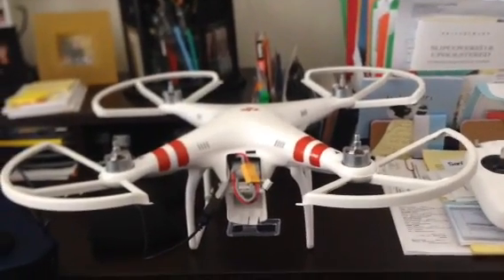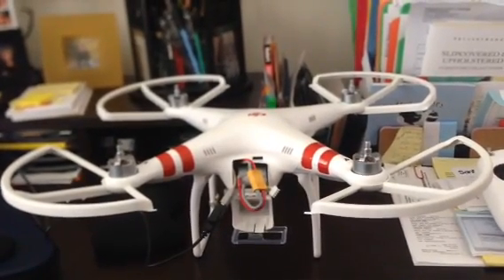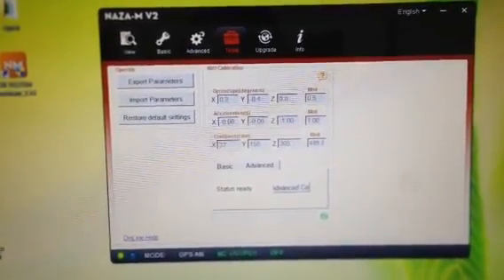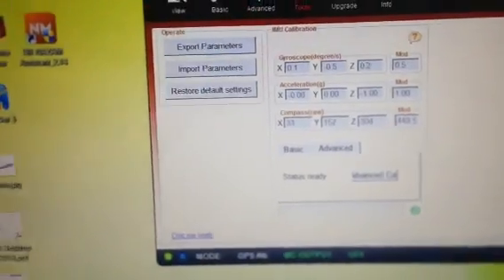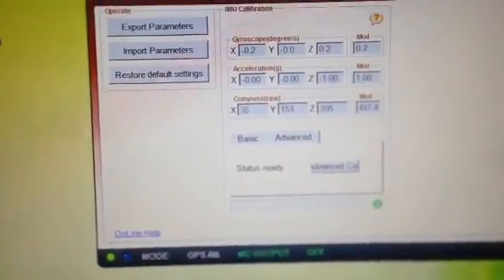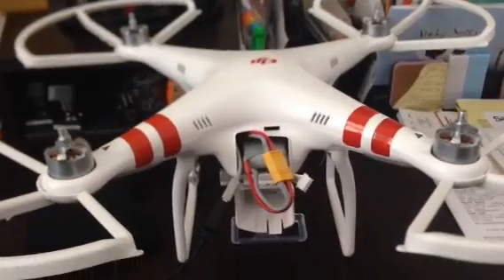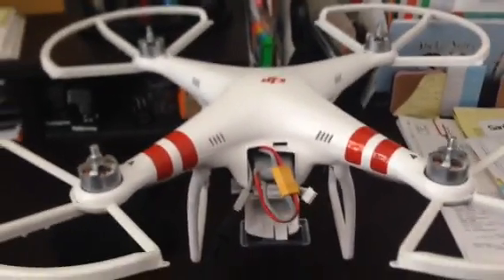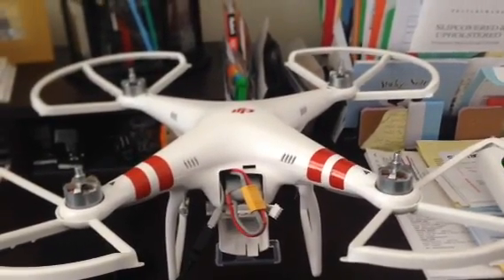DJi Phantom Quadcopter IMU (Advanced) Calibration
After taking out the Phantom for its maiden voyage, I realized the craft was yawing a bit to its left. After running the IMU calibration check in the Naza sofwtare I found that the gyroscope and acceleration "Mod's" were both out of whack.

I actually started shooting the video right when the calibration finished. It only took about 5 minutes.